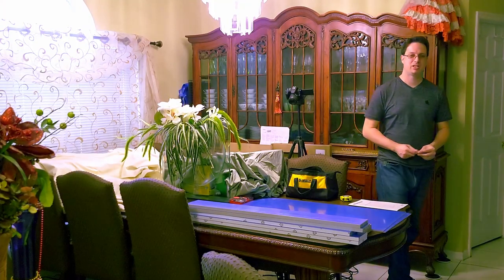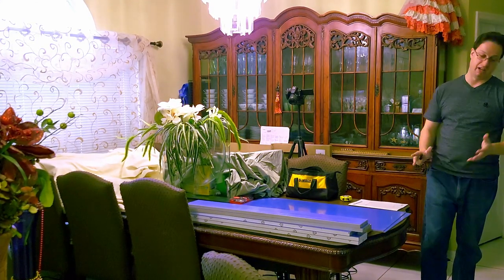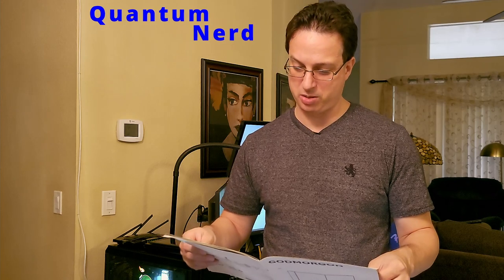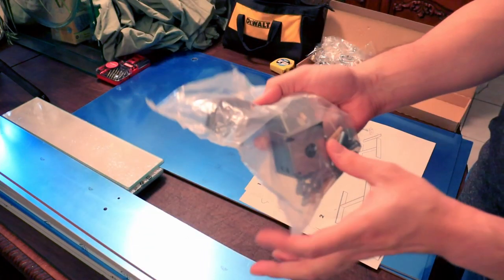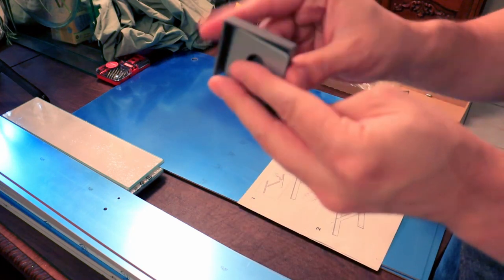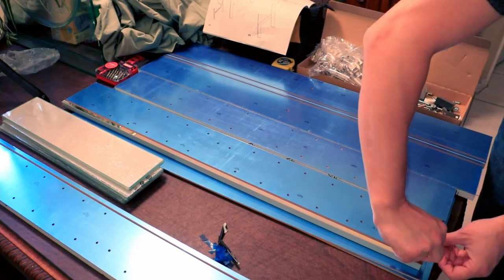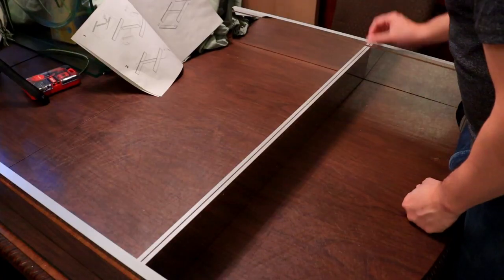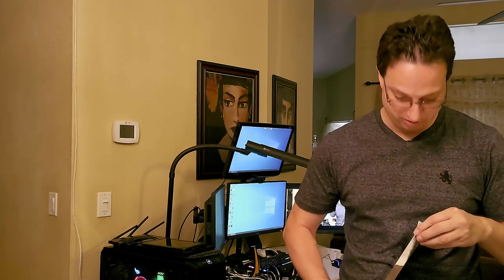Can We Build It?!! Godmorgon Mirror Cabinet From IKEA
This is a video on how to build a Godmorgon Bathroom Cabinet From IKEA.